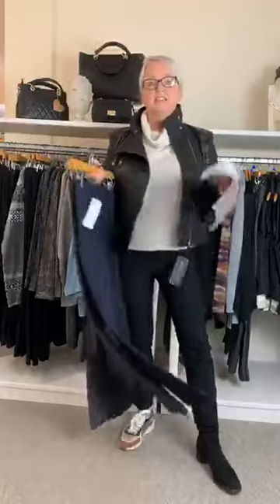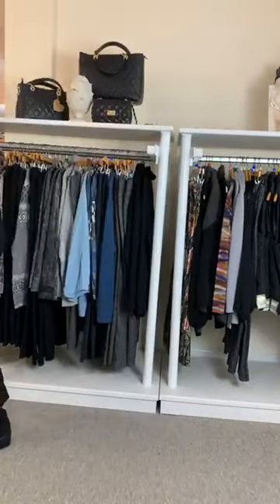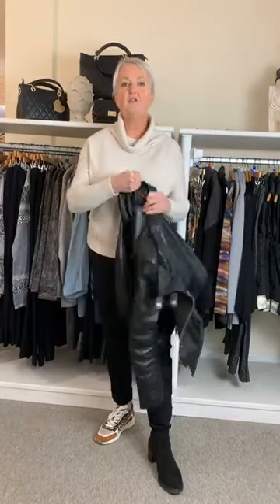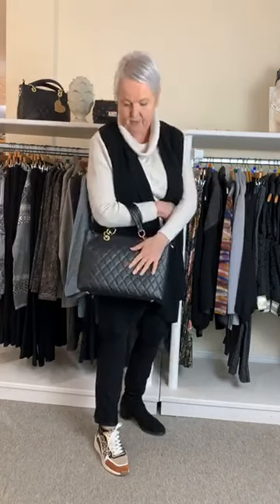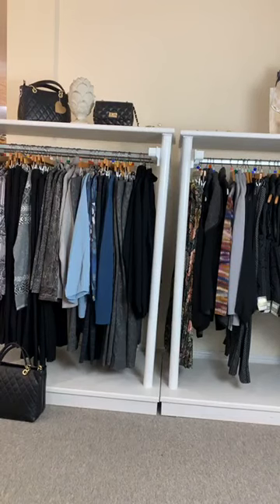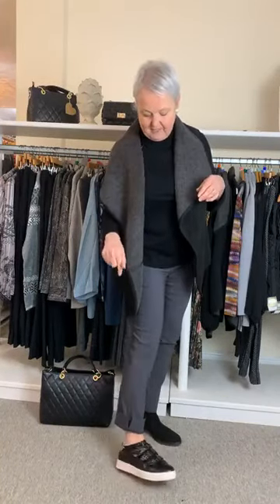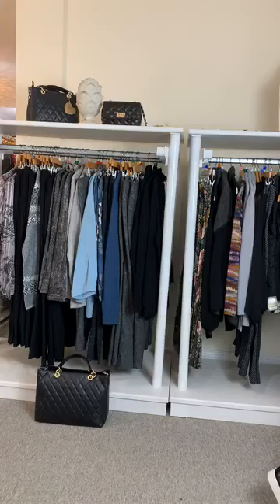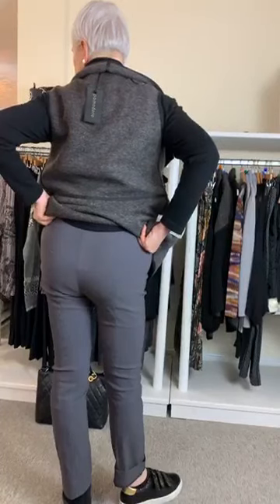How to wear your Igors NOW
How to wear your Igors (& Inas) NOW. These I unprepossessing  with zero hanger appeal are firm favourites with us. Today we show you why & how to wear them this season.